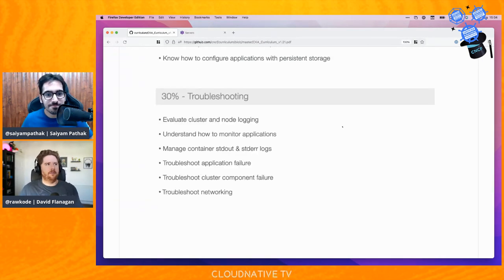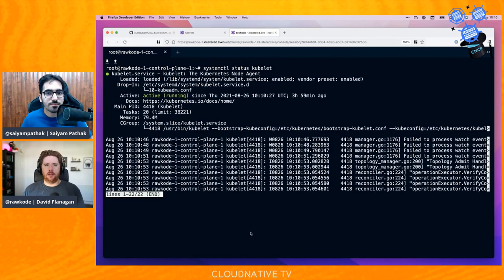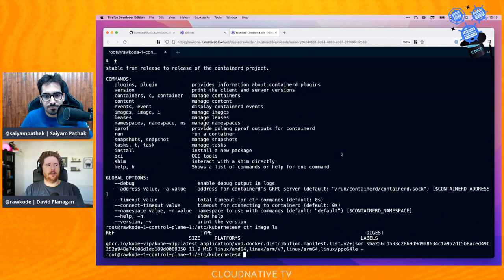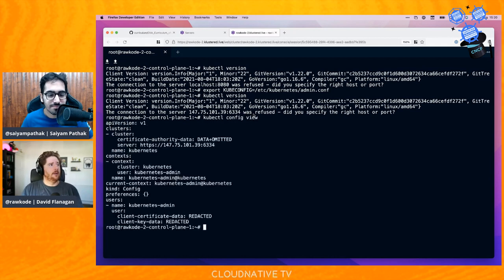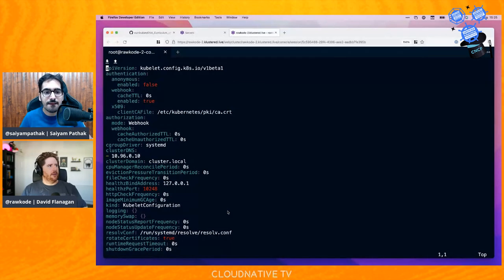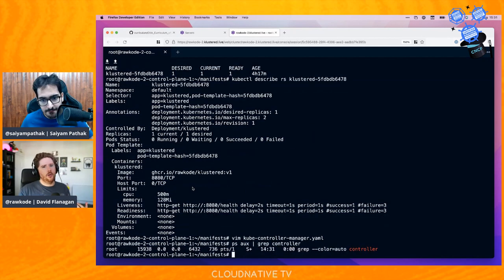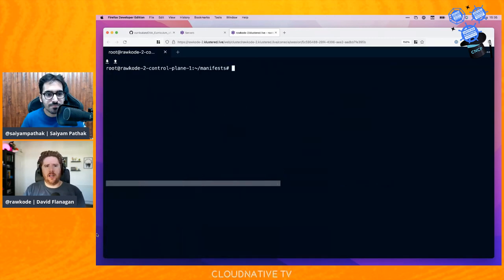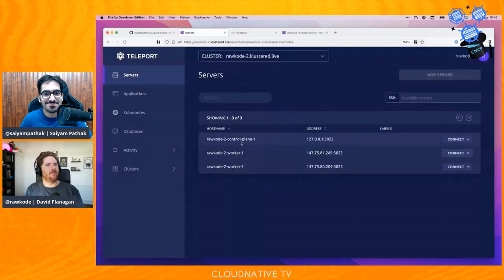Certs Magic with Saiyam and Rawkode (Episode 6)